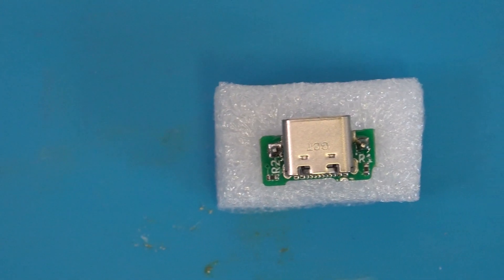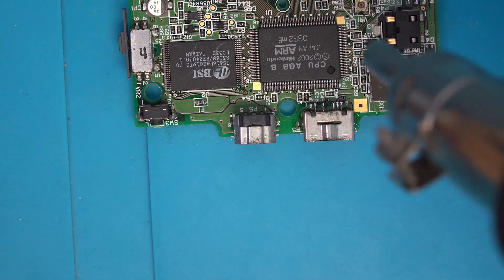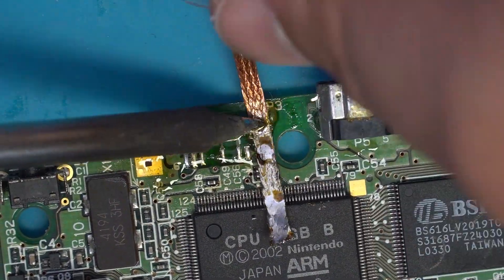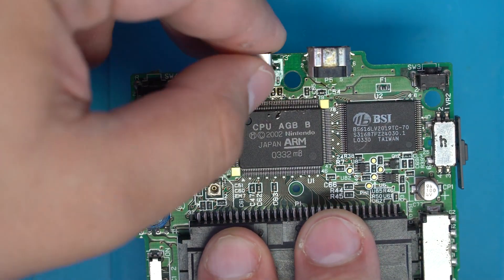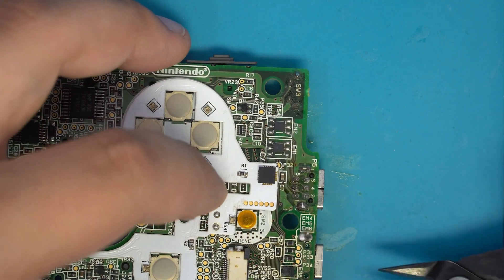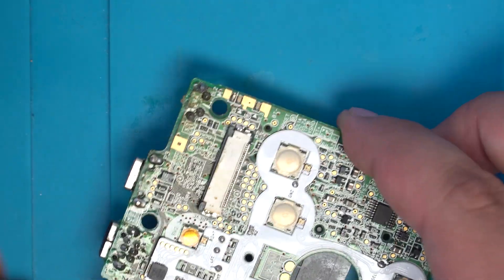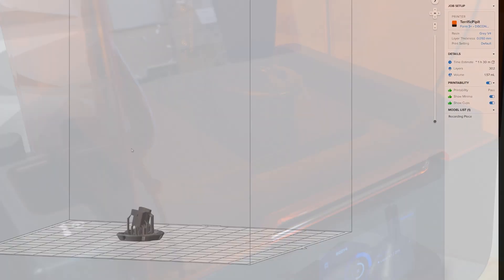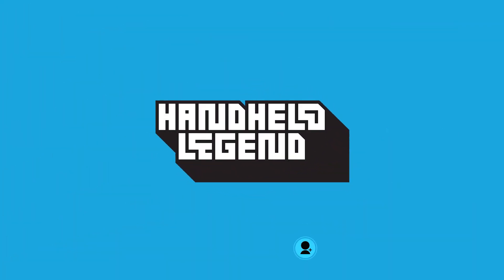HHL Prototypes: GBA SP USB-C Mod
In this video we will be prototyping a USB-C mod for the Gameboy Advance SP!  We go over how to install the mod, what the potential problems that may arise are, and go over how we fix them!